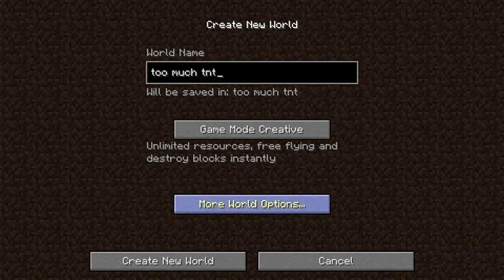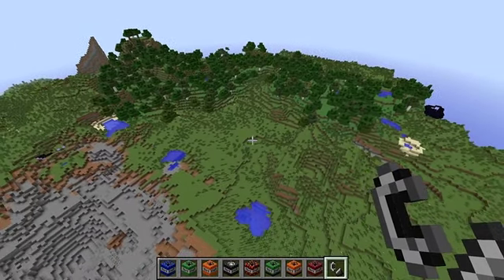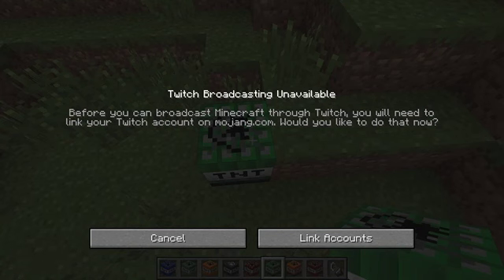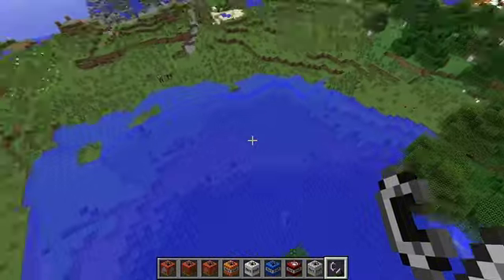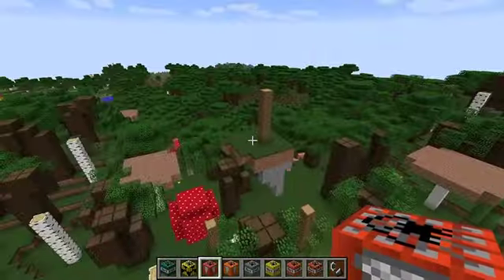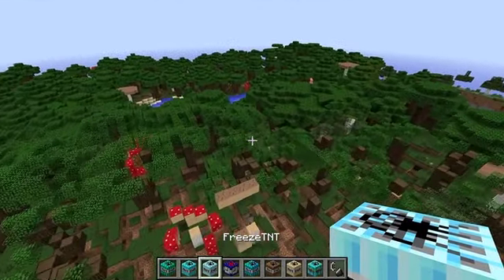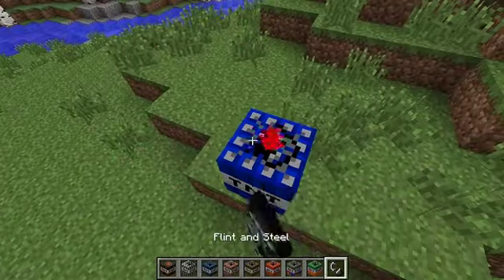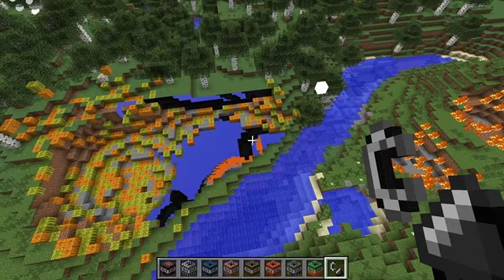Minecraft Too Much TnT (mod showcase)